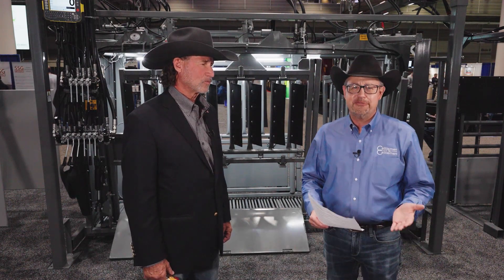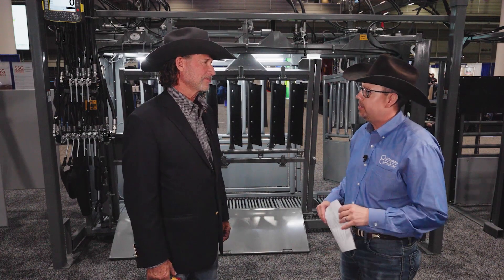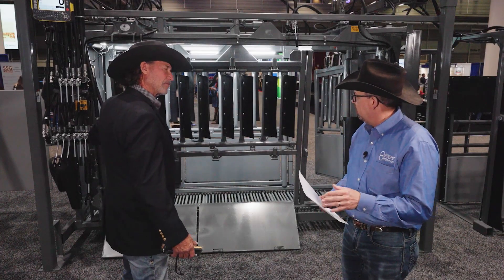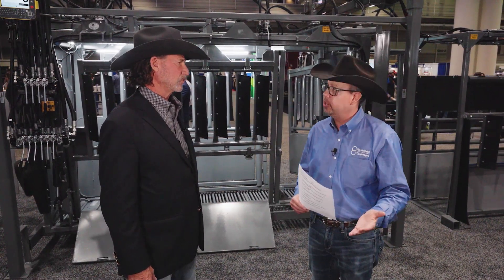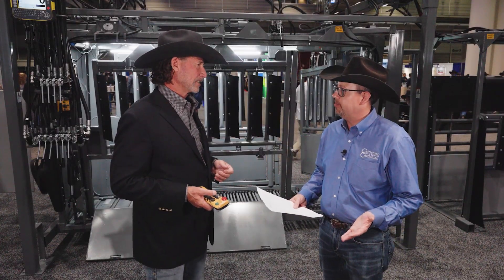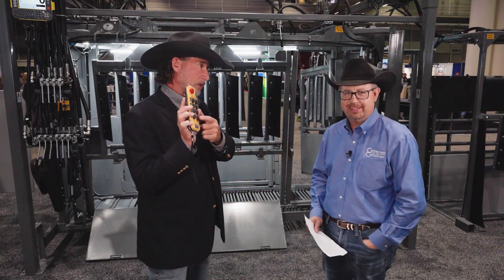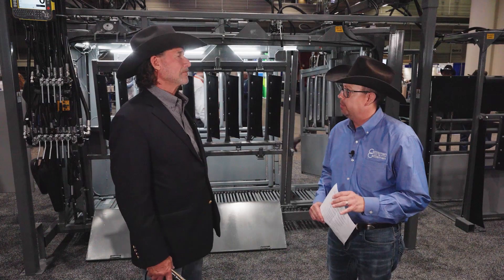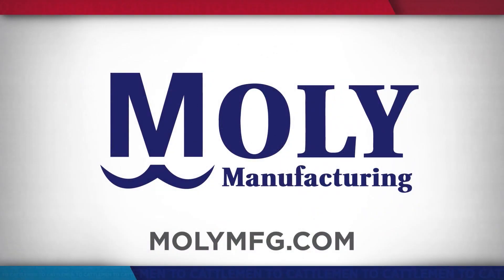Moly: The Industry Standard in Cattle Handling Equipment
A closer look at Moly Manufacturing, which designs and fabricates livestock handling equipment that improves the comfort of the animals and the operators. This results in additional safety, efficiency, and calmer handling of livestock.